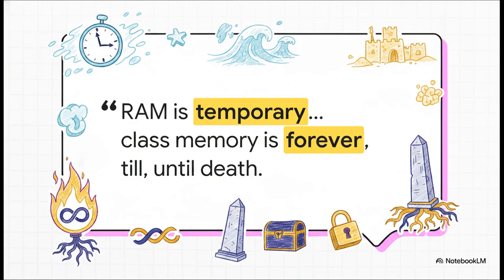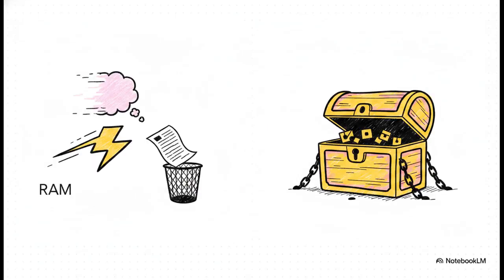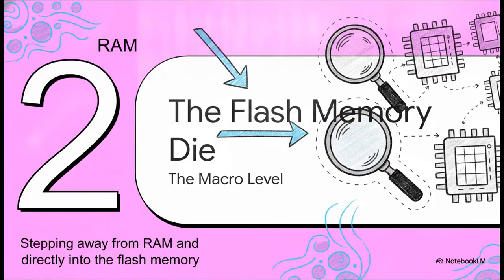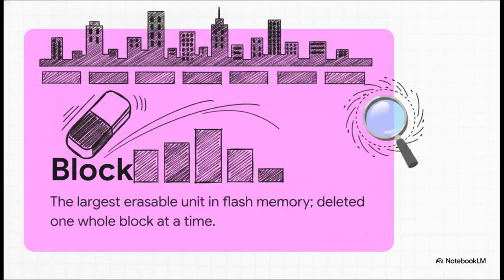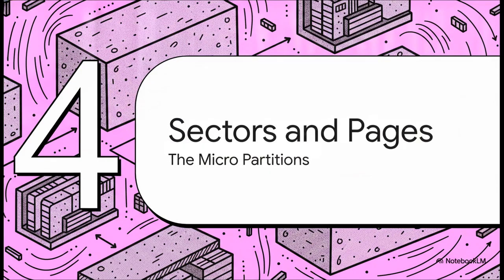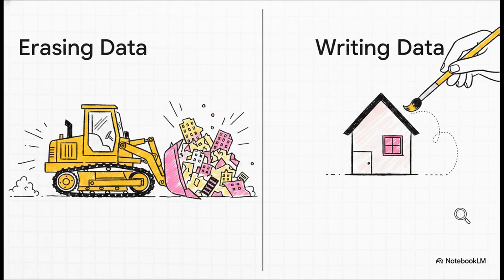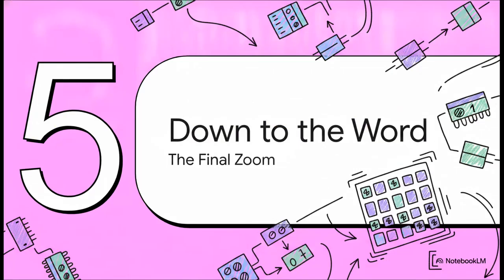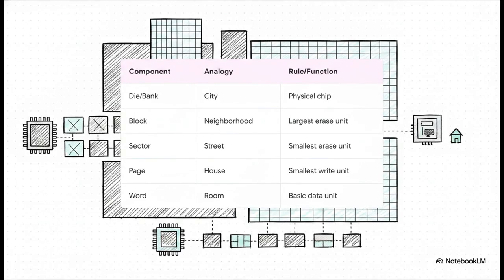Flash Memory Explained Block, Sector, Page & Erase Cycle in Embedded Systems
Flash memory is one of the most important memory technologies used in embedded systems, microcontrollers, automotive ECUs, bootloaders, firmware storage, EEPROM emulation, OTA updates, and non-volatile data storage.

In this video, we explain the core concepts of flash memory in a simple and practical way. You will learn what a **page**, **sector**, and **block** mean inside flash memory, how read/write/erase operations work, and why flash memory cannot be overwritten like RAM.

We also cover why flash memory is erased in larger units but written in smaller units, how flash memory organization affects embedded software design, and why understanding flash memory is important for bootloader development, AUTOSAR NvM, firmware updates, and memory management.
Topics Covered:
* What is Flash Memory?
* Difference between RAM, ROM, EEPROM, and Flash
* Flash Memory Architecture
* Page, Sector, and Block explained
* Flash Read, Write, and Erase operation
* Why erase is required before writing
* Flash erase cycle and endurance
* NOR Flash vs NAND Flash basics
* Flash usage in Embedded Systems
* Flash memory in Bootloader and Firmware update
* Flash memory role in AUTOSAR NvM and Fee
* Practical embedded software considerations

This video is useful for:
* Automotive embedded engineers
* Firmware developers
* Bootloader developers
* AUTOSAR learners
* Microcontroller programmers
* Students learning memory concepts
* Engineers working with STM32, S32K, Infineon, Renesas, or other MCUs
Key Learning

After watching this video, you will clearly understand how flash memory is internally organized and why concepts like page, sector, block, erase cycle, and write alignment are important in real embedded software development.